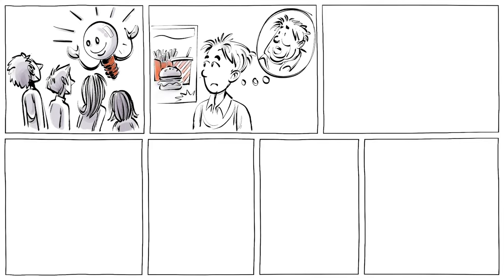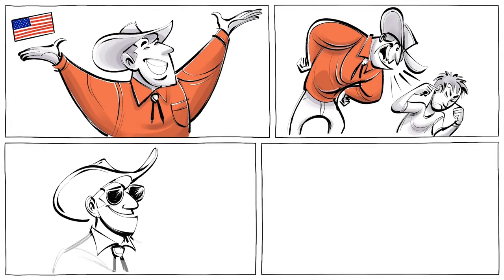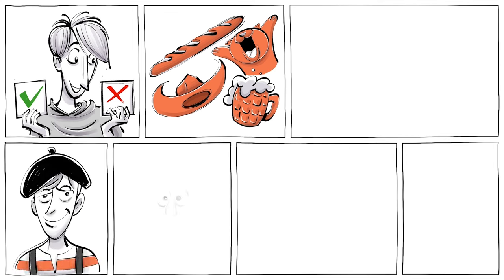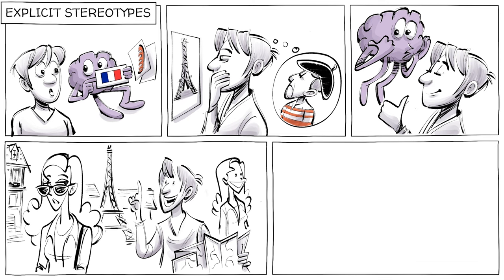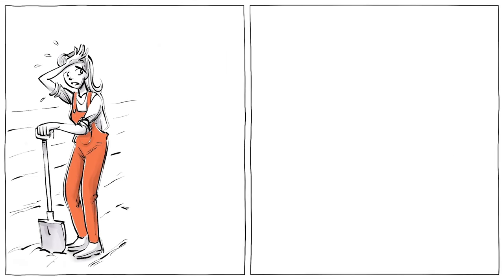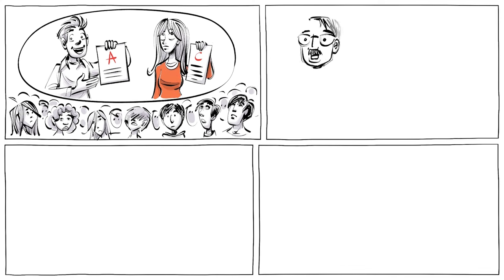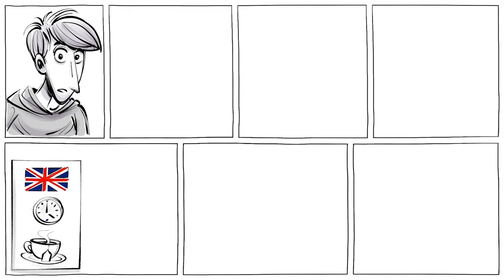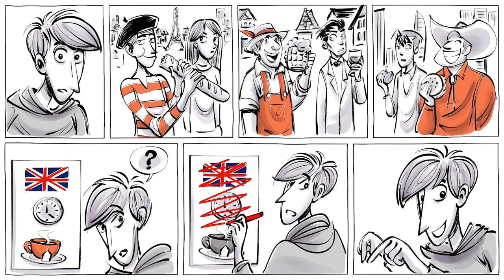Stereotypes [The Truth Behind Cultural Clichés]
Stereotypes are often understood solely as common beliefs about a particular category or group of people, including their personality, appearance, or abilities. However, they also serve as mental shortcuts, helping us generalize, reduce cognitive load, and make decisions quickly.

SUPPORT us, to understand our behavior and thoughts better!

COLLABORATORS
Script: Ludovico Saint Amour di Chanaz and Jonas Koblin
Artist: Pascal Gaggelli
Voice: Matt Abbott
Coloring: Sasalux
Editing: Peera Lertsukittipongsa
Production: Selina Bador
Sound Design: Miguel Ojeda

SOUNDTRACKS
Baby Boom - Olive Musique
Guilty Pleasures - Olive Musique
Quite Quaint - Jack Pierce

Read about the influence of Implicit Bias on healthcare

Learn about the difference between Implicit and Explicit Bias

CHAPTER
00:00 Introduction
00:44 Benefit of stereotypes
01:09 Explicit vs Implicit
01:51 Stereotype threat
02:13 Navigating stereotypes
02:51 What do you think?
03:13 Ending
03:25 Patrons credits